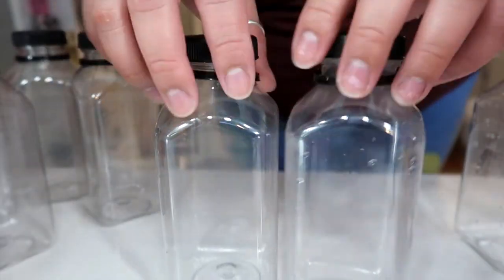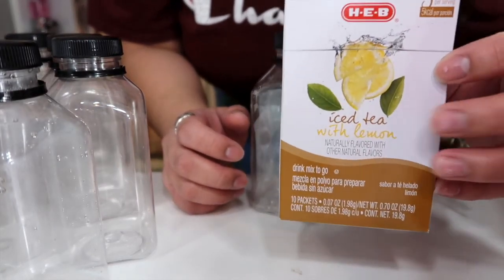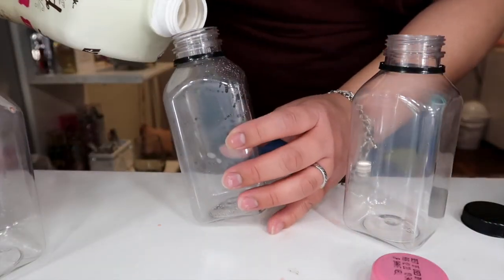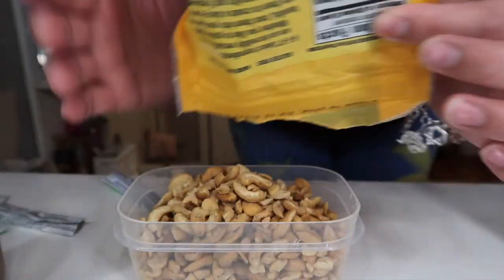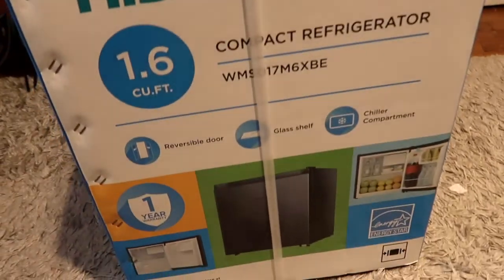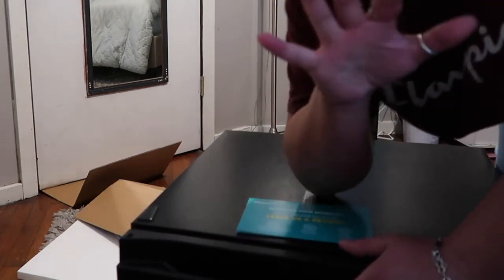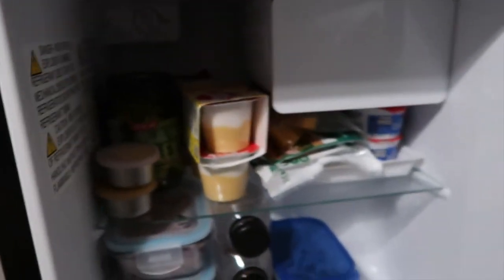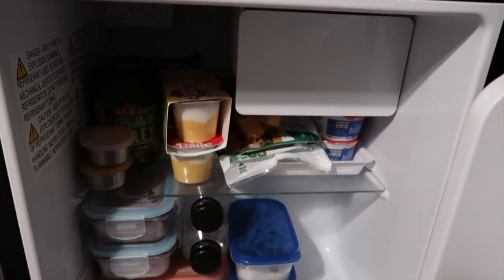RESTOCKING MY NEW MINI FRIDGE...(HAUL)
I GOT MYSELF A MINI FRIDGE. ILL BE MAKING ORGANIZING VIDEOS ON TIK TOK OR FILM ANOTHER VIDEO. I HOPE YOU ALL ENJOY ME RESTOCKING MY NEW FRIDGE AND CHECK IT OUT . I HOPE YOU ALL HAVE A FANTASTIC FRIDAY!!

SOCIAL MEDIA- make sure to follow my platforms